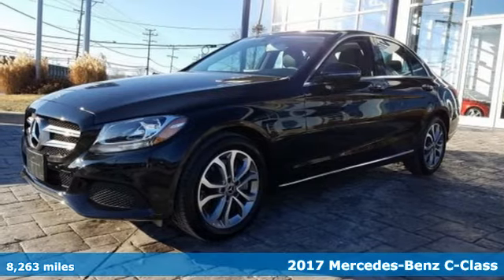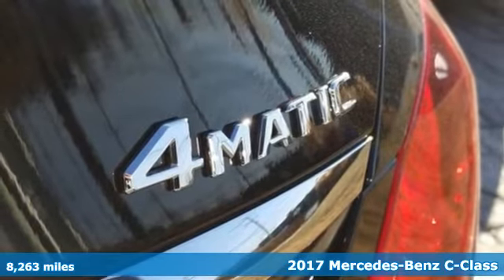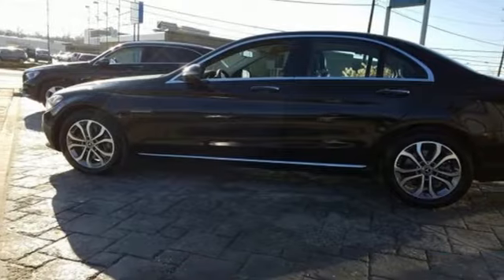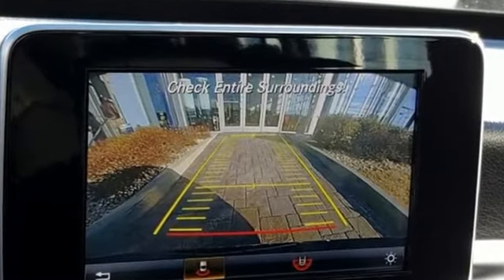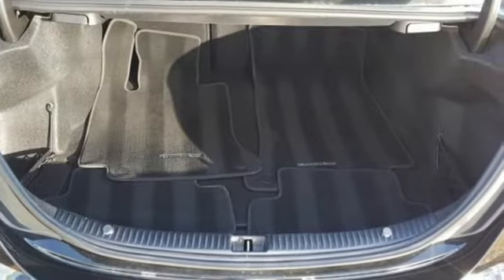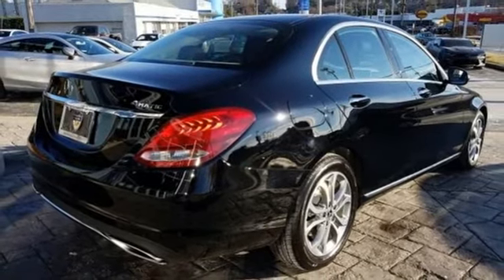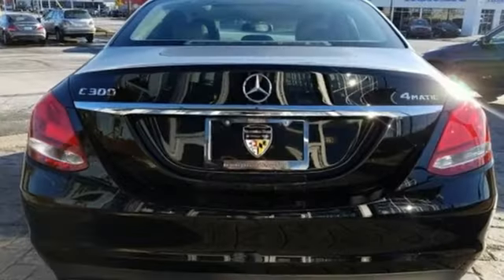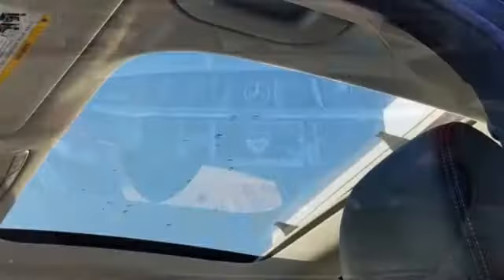2017 Mercedes-Benz C-Class Owings Mills MD Baltimore, MD 8P214599 - SOLD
Year: 2017
Make: Mercedes-Benz
Model: C-Class
Trim: C 300
Engine: 2.0L I4 Turbocharged
Transmission: 7G-TRONIC PLUS 7-Speed Automatic
Color: Black
Interior: Black
Mileage: 8263
Stock #: 8P214599
VIN: 55SWF4KB1HU214599
**CLEAN CARFAX 1-OWNER **PREMIUM 1 PACKAGE **BLIND SPOT ASSIST **PANORAMA ROOF **HEATED STEERING WHEEL **HEATED FRONT SEATSbrbrRecent Arrival! 31/24 Highway/City MPGbrbrbrReviews:brbr * The interior is impeccably crafted; there are plenty of available cutting-edge features; exterior styling turns heads everywhere. Source: Edmundsbr * Balance of comfort and performance makes it an appealing daily driver; solid fuel efficiency from the standard four-cylinder engine; plenty of room for adult-sized passengers in back; a long list of advanced safety features are available; elegant design inside and out gives it a true luxury appearance. Source: Edmundsbr * Balance of comfort and performance makes it an appealing daily driver; solid fuel efficiency from the standard four-cylinder engine; plenty of room for adult-sized passengers in back; elegant design inside and out gives it a true luxury appearance. Source: Edmundsbrbrbr*Your additional costs are sales tax, tag and title fees for the state in which the vehicle will be registered, any dealer-installed options (if applicable) and a $299 dealer processing fee. Prices are subject to change, and prior sales are excluded from these offers. While every reasonable effort is made to ensure the accuracy of this information, we are not responsible for any errors or omissions contained on these pages. Please verify any information in question with the dealer.

Address:
9727 Reisterstown Road